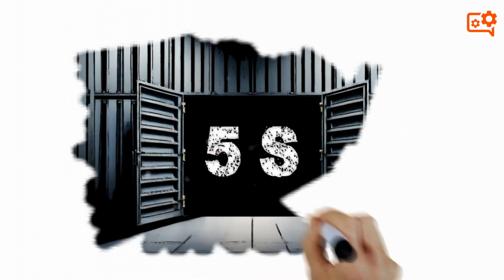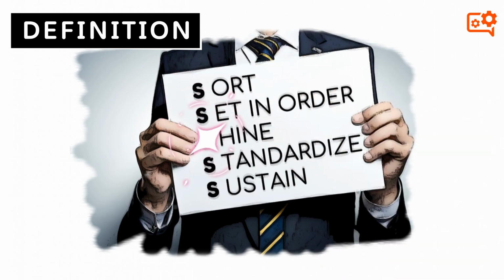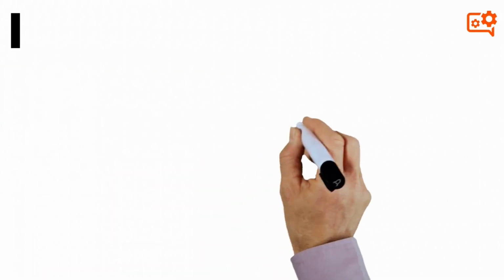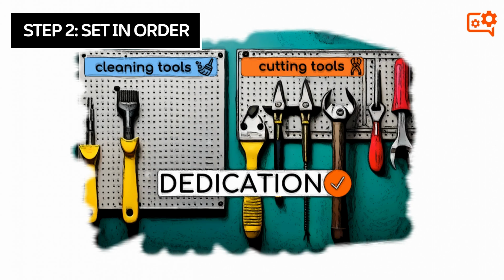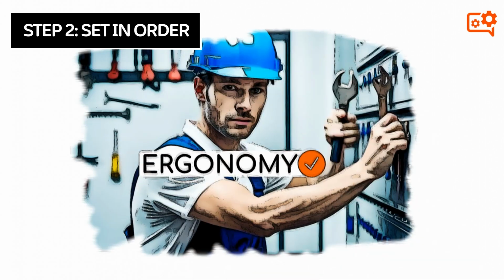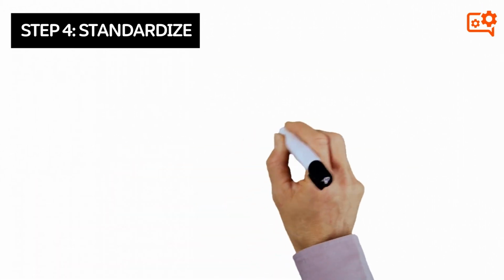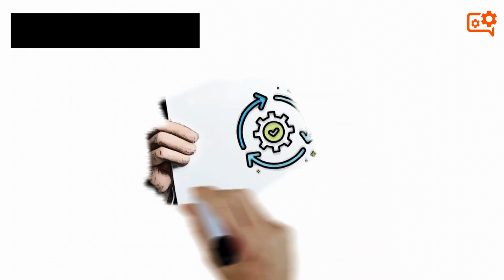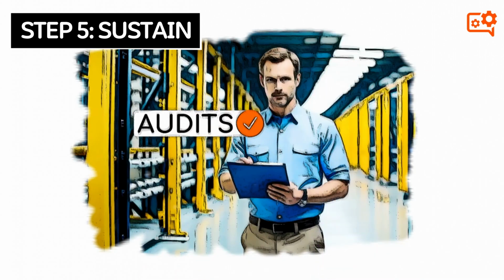5S Methodology Getting Started: The Essential Guide I Best Practice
▬ Description  ▬▬▬▬▬▬▬▬▬▬

Enhance your workspace efficiency with our brief sketching animation overview of the 5S methodology. Learn the principles and practical tips for sorting, setting in order, shining, standardizing, and sustaining your work environment. Click play to discover how 5S can streamline processes and improve safety in your organization.

00:00 - Intro
00:18 - Definition
00:32 - Step 1: Sort
00:59 - Step 2: Set in Order
01:31 - Step 3: Shine
01:58 - Step 4: Standardize
02:35 - Step 5: Sustain
03:04 - Outro

▬ Hashtags  ▬▬▬▬▬▬▬▬▬▬